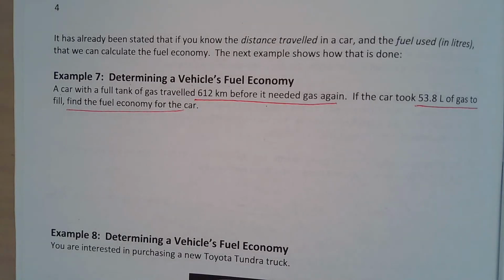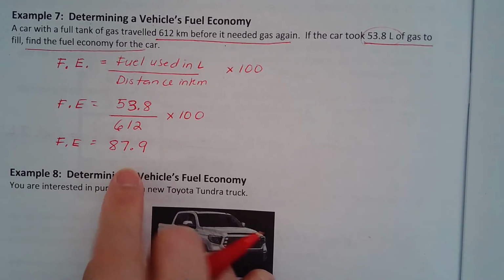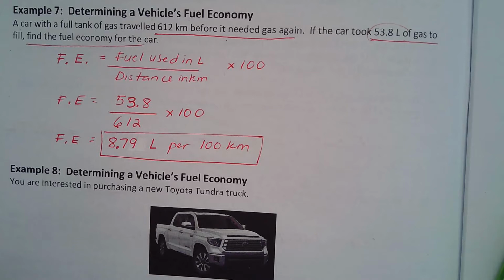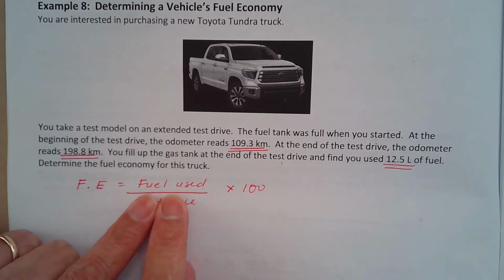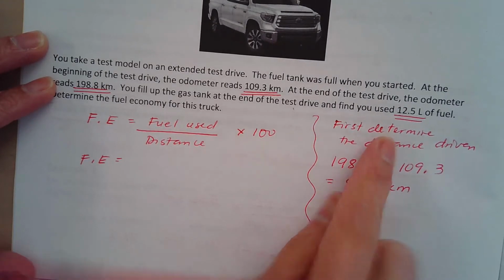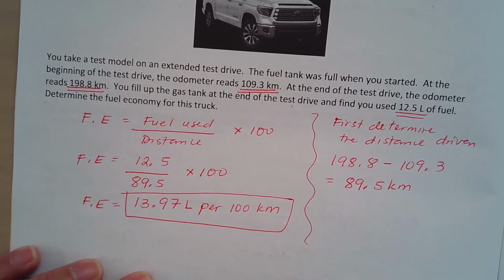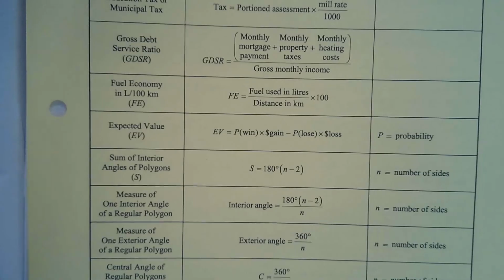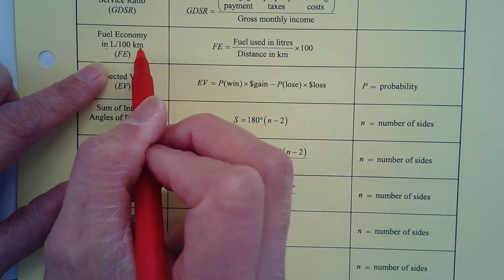Unit 2 Lesson 1 pg 4-5 Fuel Ecomony